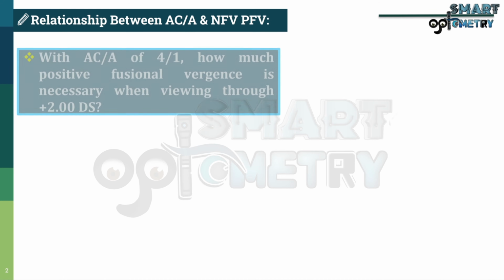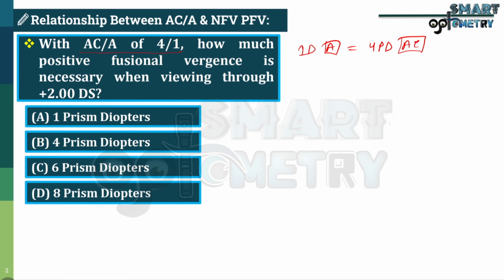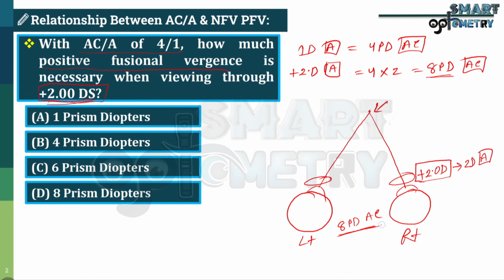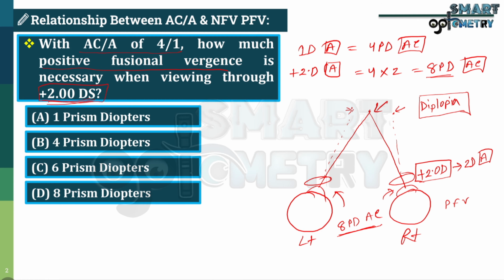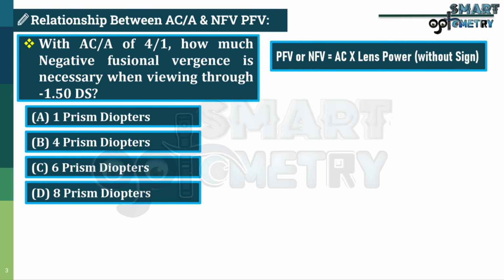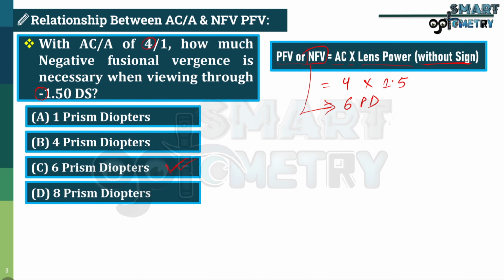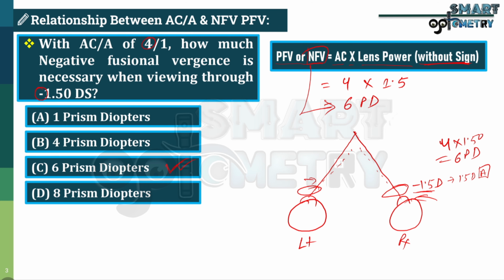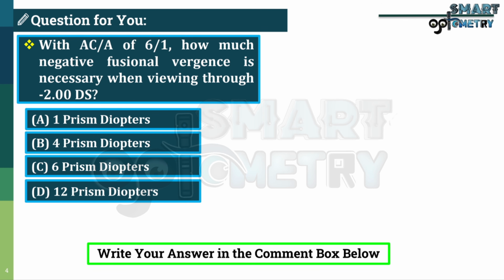Lecture-29: Relationship Between AC/A & NFV/PFV | Optometry Exams Prep | AIIMS RRB | DHA MOH HAAD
Master the calculations for AC/A Ratio and Fusional Vergence. These are high-yield questions for Binocular Vision subjects in AIIMS, RRB, and DHA/HAAD optometry exams.

The Concept:
Lenses change your accommodation, which in turn changes your eye alignment (Vergence) based on your AC/A ratio.
• Plus Lenses (+): Relax Accommodation → Eyes Diverge (Exo shift) → Need Positive Fusional Vergence (PFV) to keep eyes straight.
• Minus Lenses (-): Stimulate Accommodation → Eyes Converge (Eso shift) → Need Negative Fusional Vergence (NFV) to keep eyes straight.

Formula:
Vergence Demand} = AC x Lens Power (Without Sign)
🚀 Enroll in our Premium Courses:
1️⃣ Gov Job Preparation (AIIMS, RRB, DHS):

📝 In this Video:
• Topic: AC/A Ratio & Fusional Vergence.
• Question 1: +2.00 DS lens with 4/1 AC/A. How much PFV is needed? (Answer: 8 PD)
• Question 2: -1.50 DS lens with 4/1 AC/A. How much NFV is needed? (Answer: 6 PD)